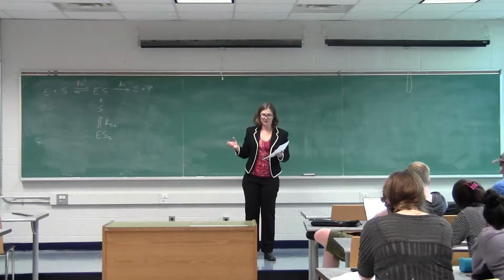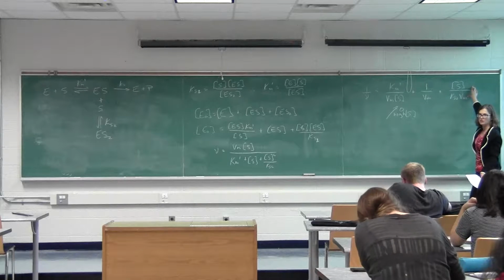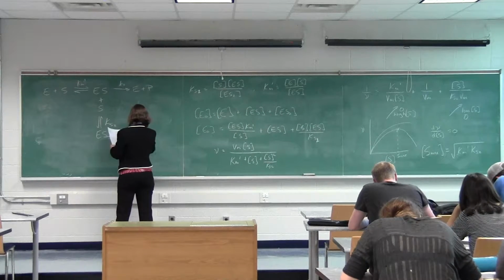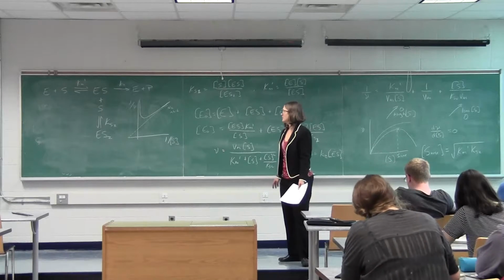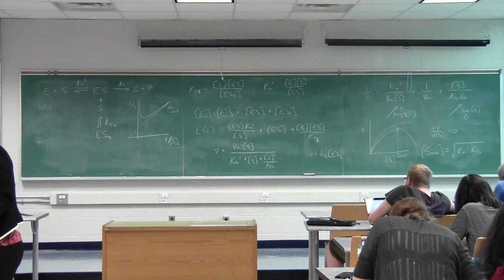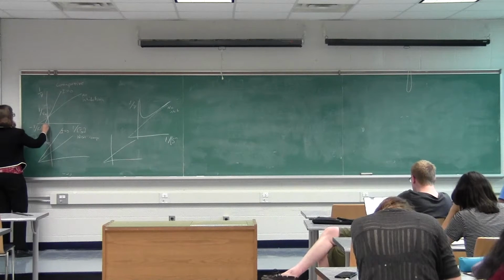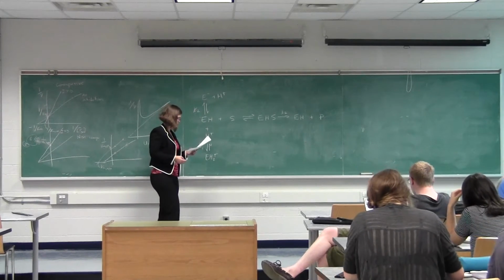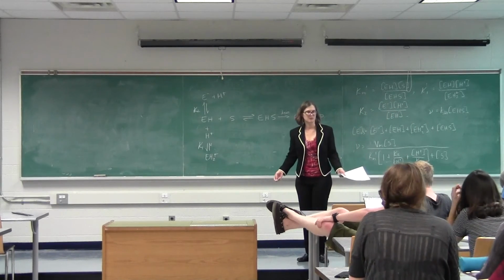Sept 28 5:30 lecture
Uncompetitive inhibition (with SS assumption practice), substrate inhibition, pH effects on enzymes